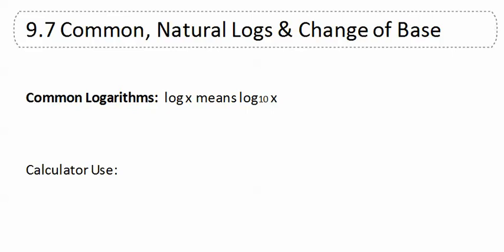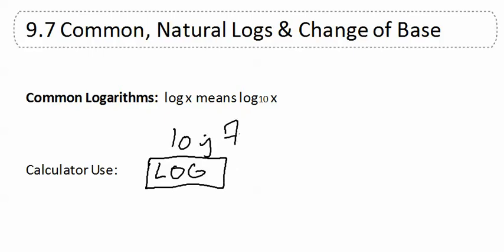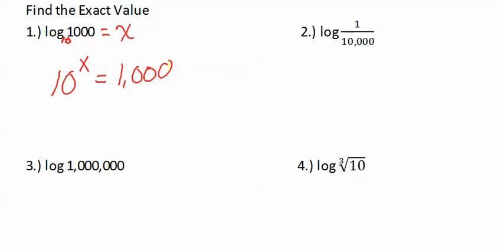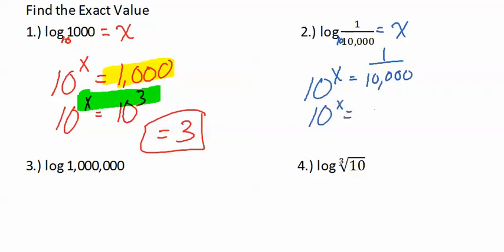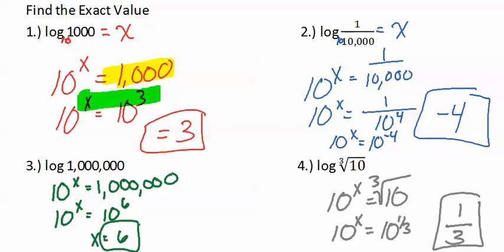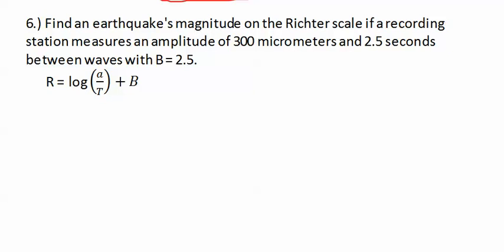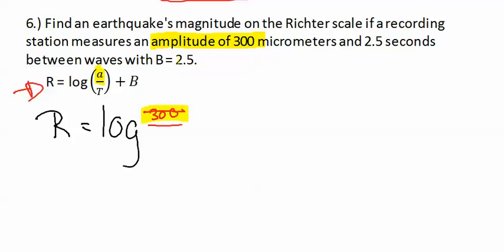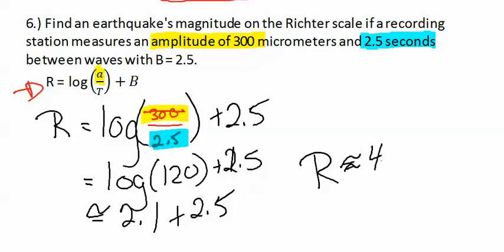9.7 Common, Natural Logs & Change of Base